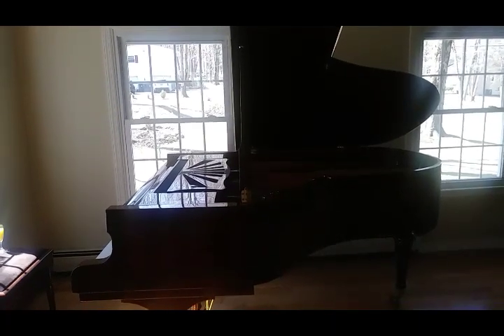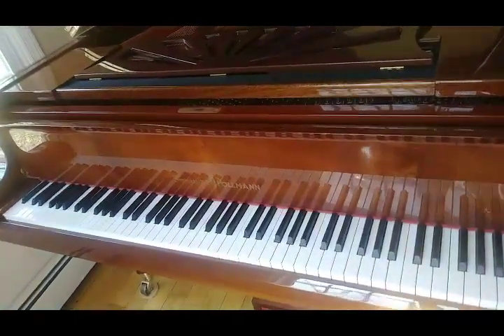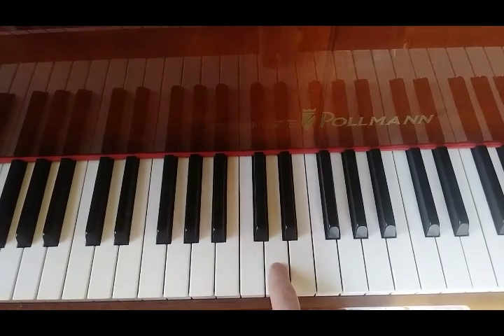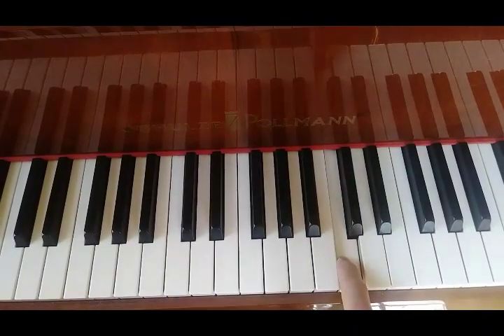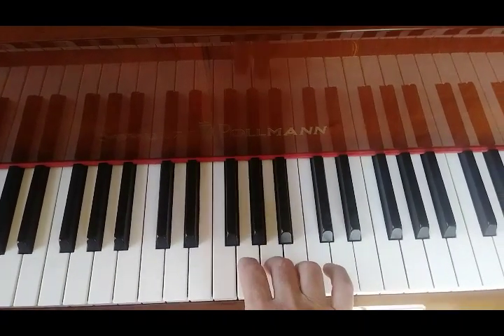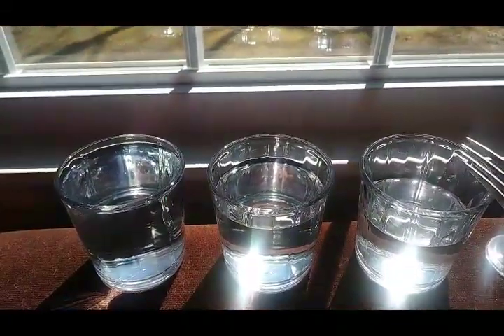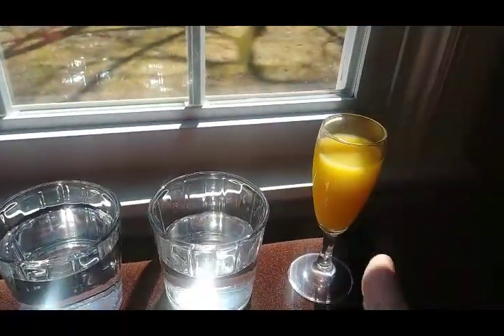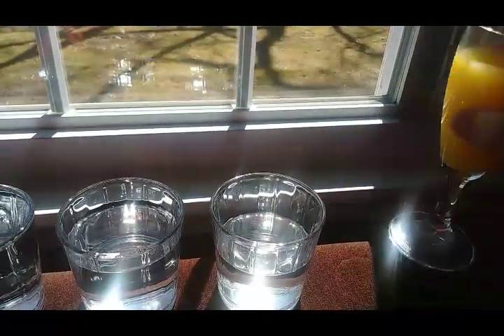Grand Piano and Home made Instruments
Children's Music Class